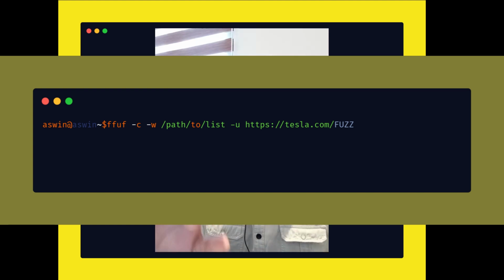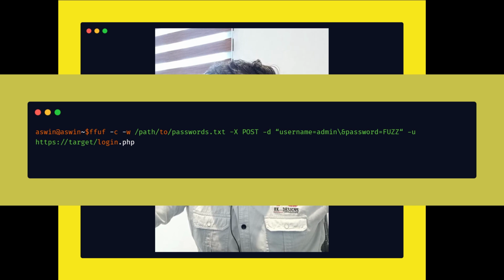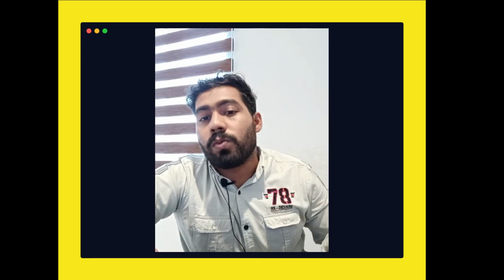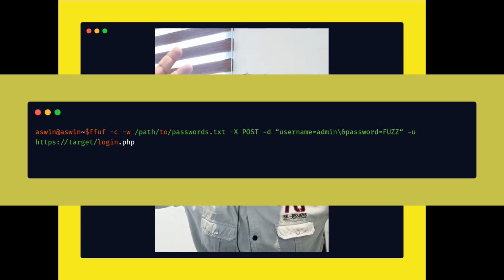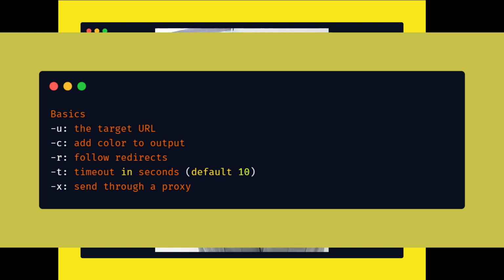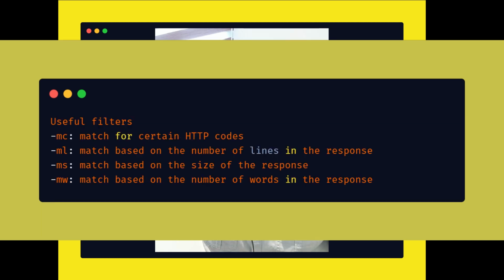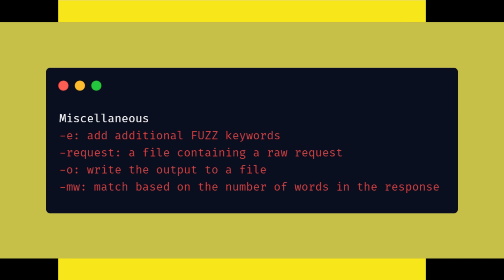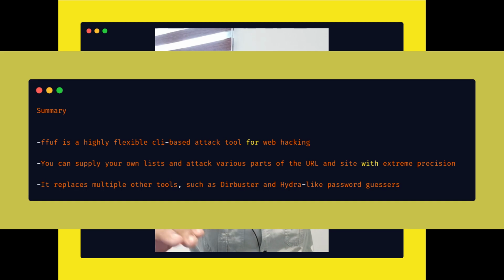How to use ffuf for Bug Bounty hunting | Content Discovery | Parameter Discovery | Spidering | fuzz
Explaining ffuf commands in short and easy way. This ffuf is an acronym for “fuzz faster you fool!”, and it’s a cli-based web attack tool written in Go. Bug Bounty hunters and Penetration testers might think of it as Burp Intruder on the command line.